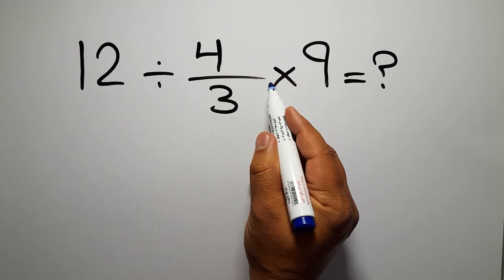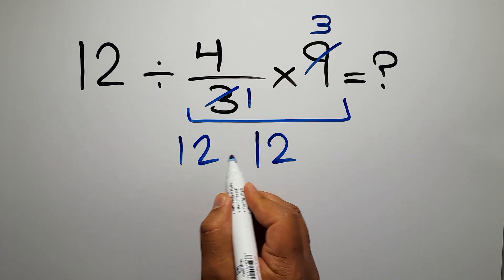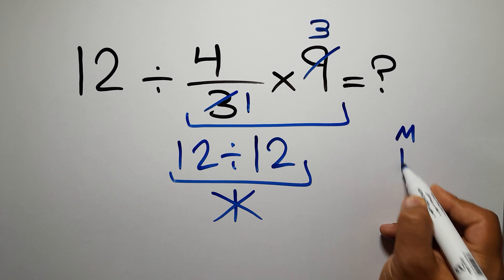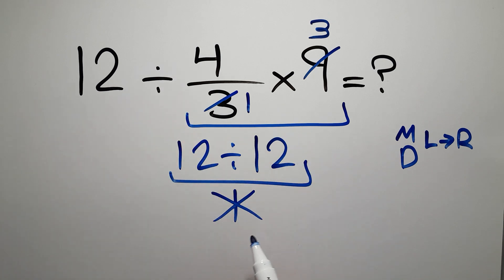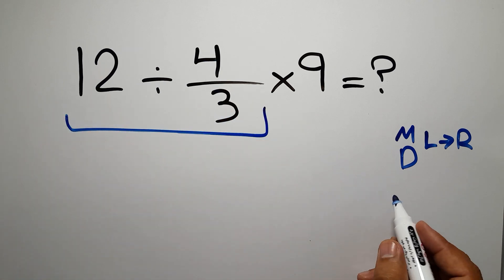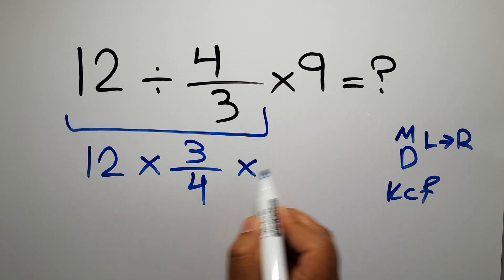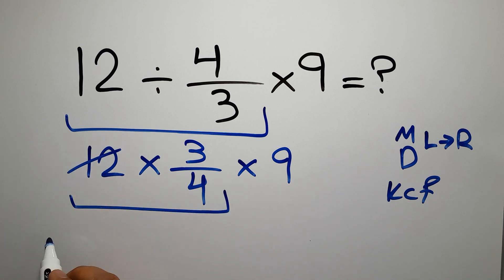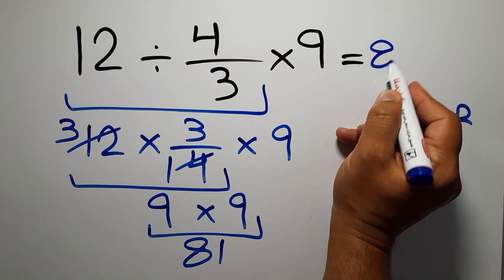This Simple Math Question Stumps Everyone!